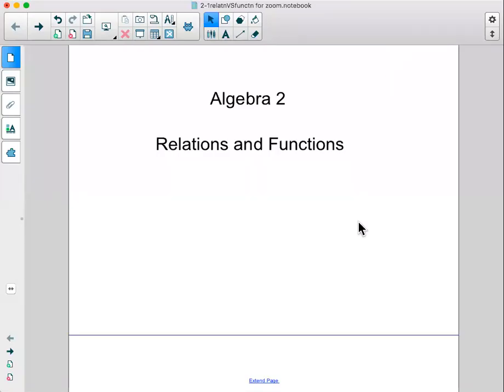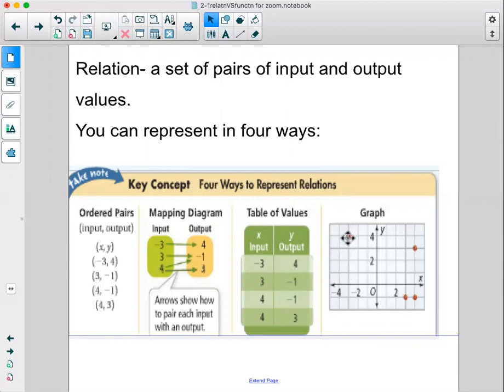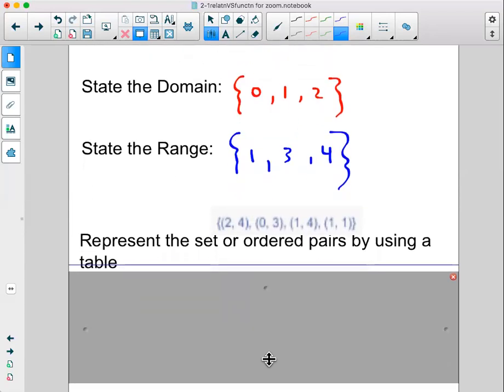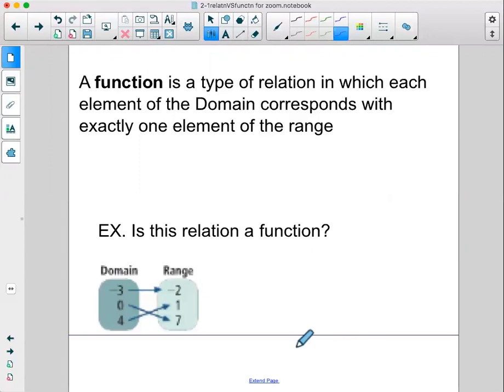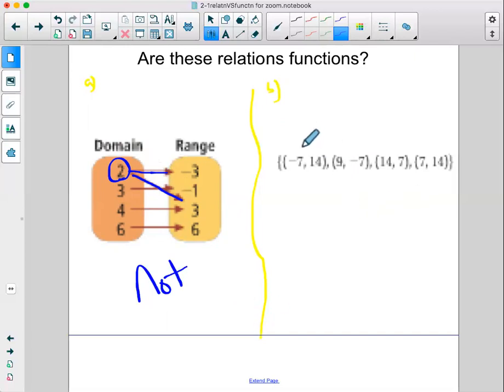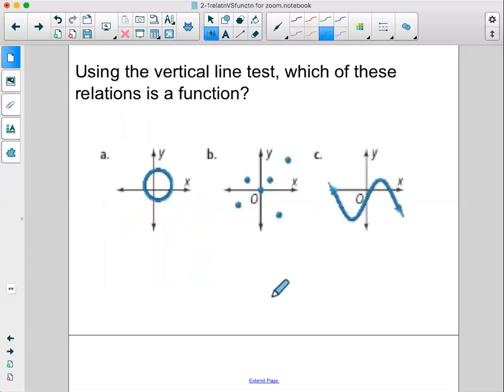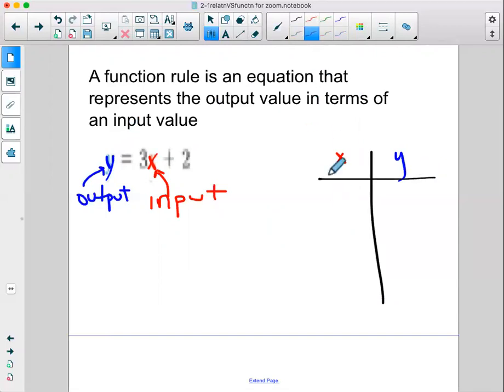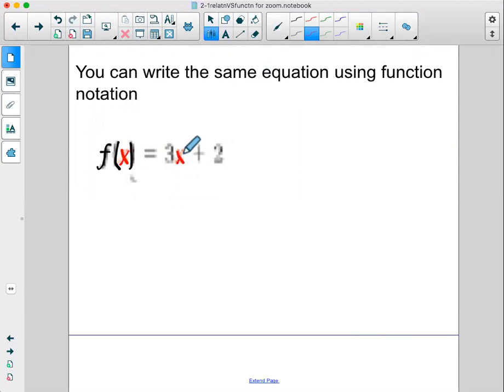Alg2-Relations vs Functions